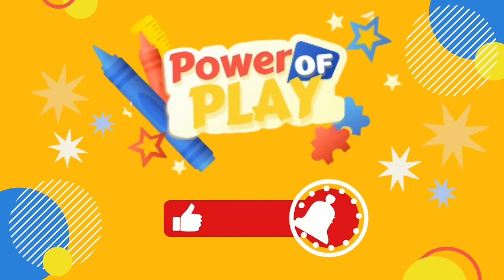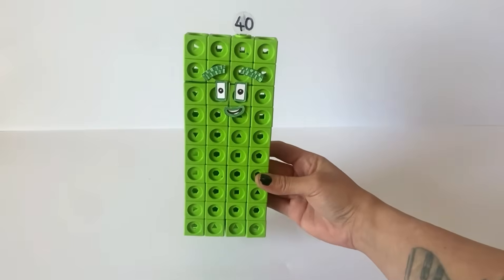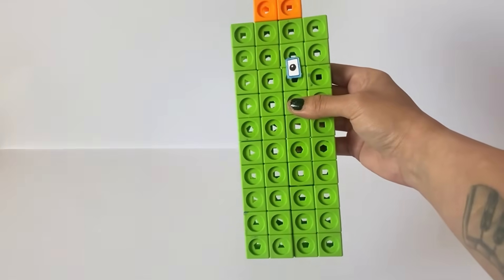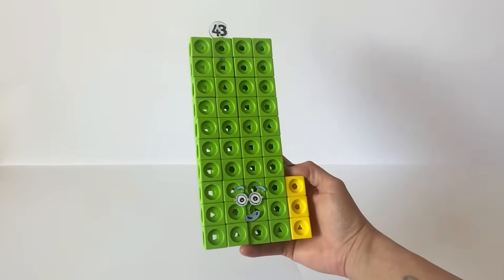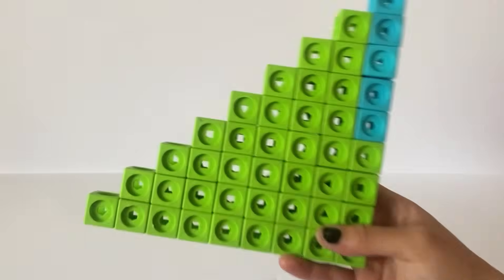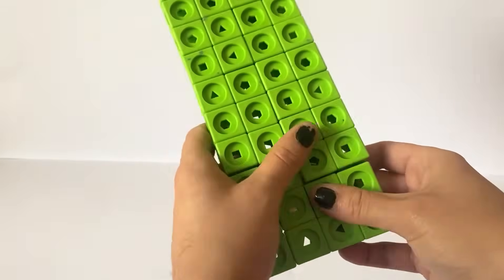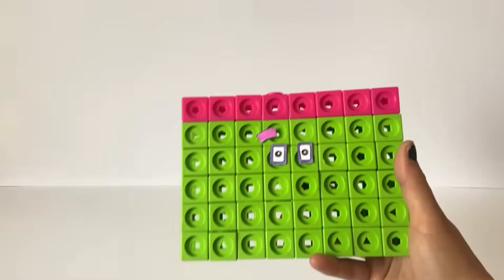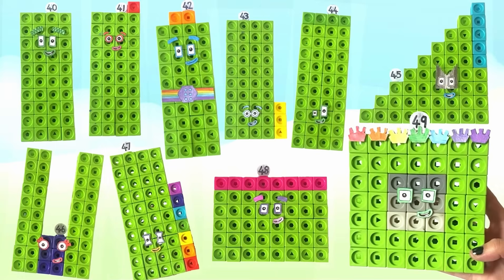Numberblocks Mathlink Cubes 40-49 | DIY Numberblocks | Kids Maths Numbers and Counting.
In todays video we will be creating the Numberblocks 40,41,42,43,44,45,46,47,48 and 49 out of math link cubes. We will create the based in the official Numberblock episodes, and the ones who haven't appeared will be based on The Numberblocks Runs Game and fan made Numberblocks.